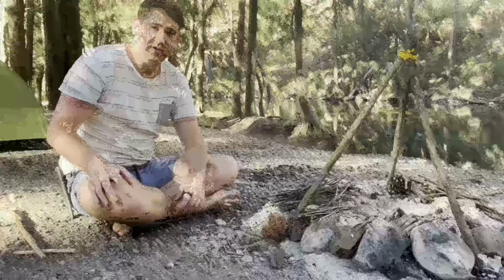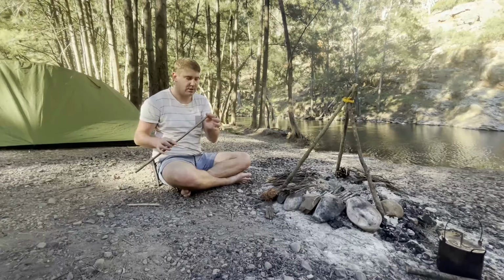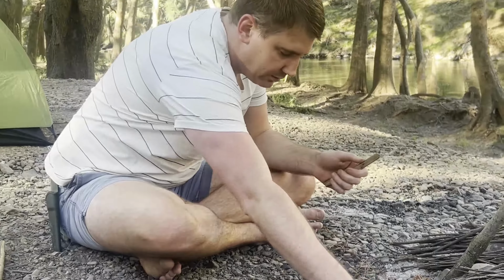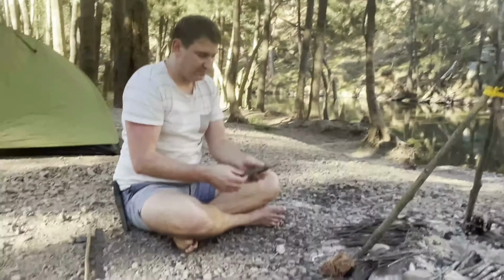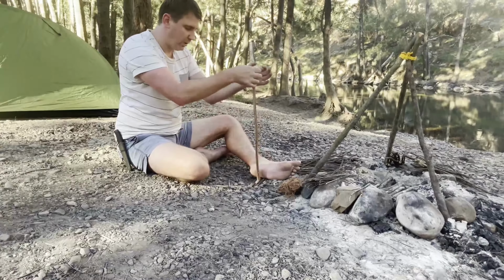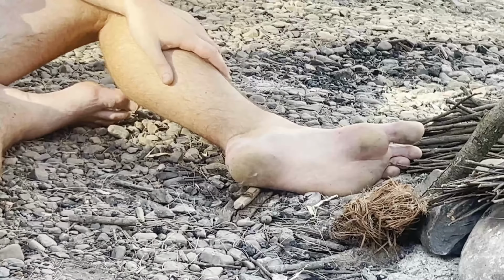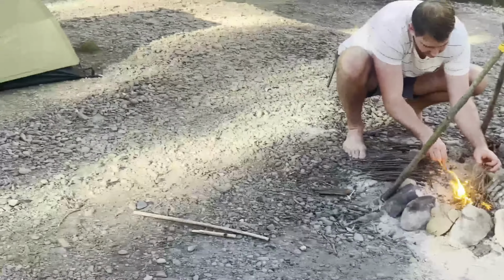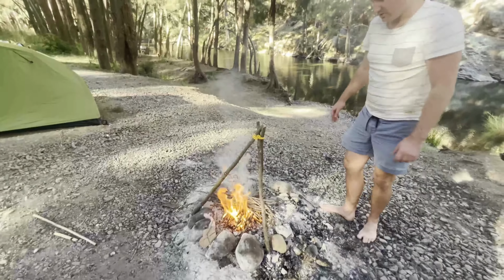How to Start a Fire with a Hand Drill | Step-by-Step Friction Fire Tutorial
Learn how to make a fire from scratch using nothing but your hands, wood, and technique. In this detailed bushcraft tutorial, I walk you through the hand drill method — one of the most primitive and rewarding fire-starting techniques.

Perfect for beginners looking to learn survival skills or anyone passionate about bushcraft and self-reliance.

In this video, you’ll learn:
How to prepare the right materials
How to carve the hearth and spindle
Technique and posture for effective friction
How to build and maintain an ember
Transferring your ember to a tinder bundle and creating flame

No lighters. No flint. Just skill and patience.

Filmed in the Australian bush